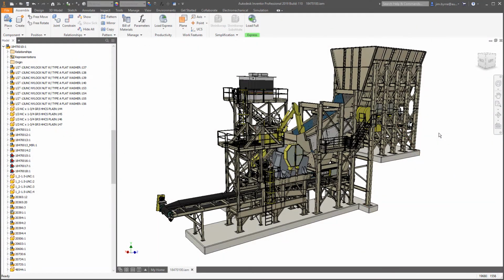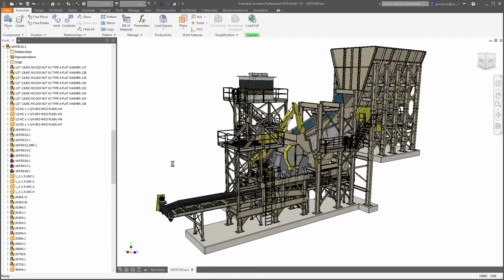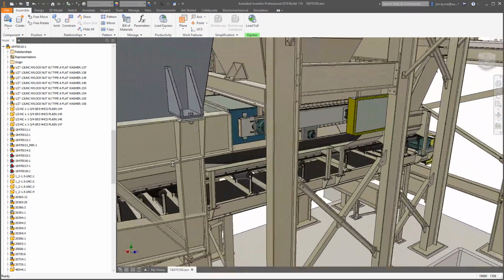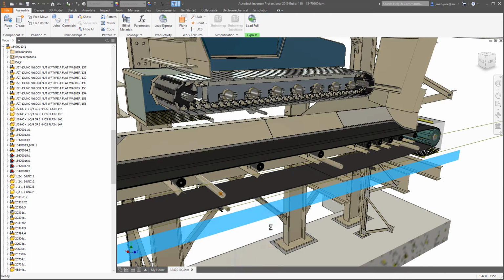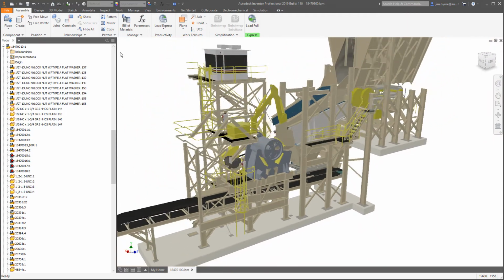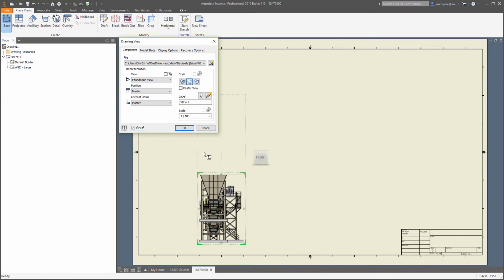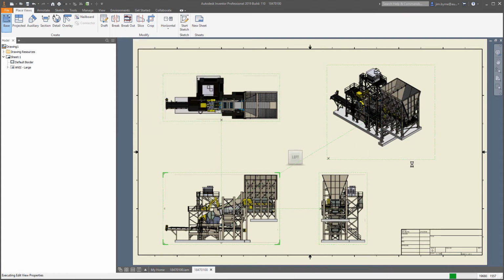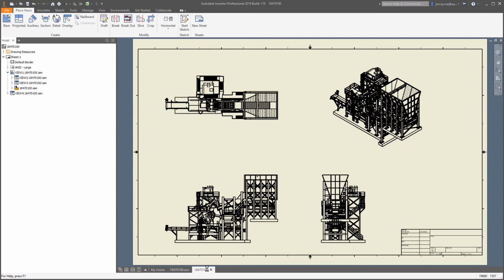What's New: Video Performance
See what's new with Video Performance within Autodesk Inventor 2019, from assemblies to drawings and time savings to quick moves.